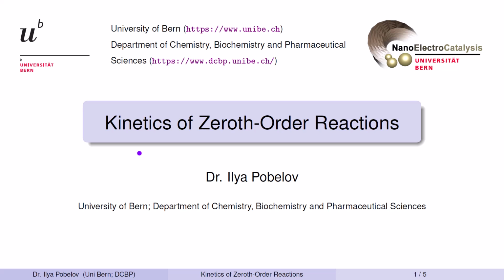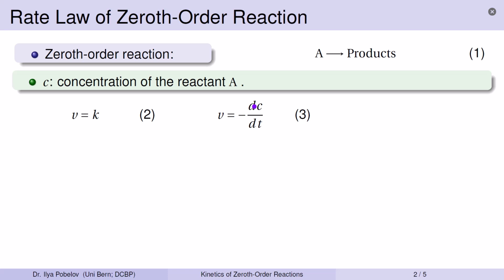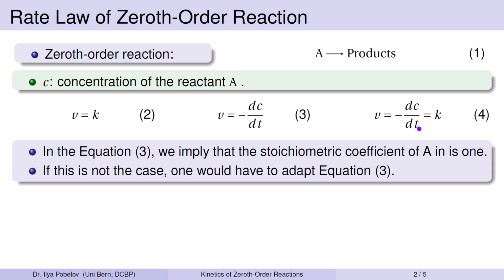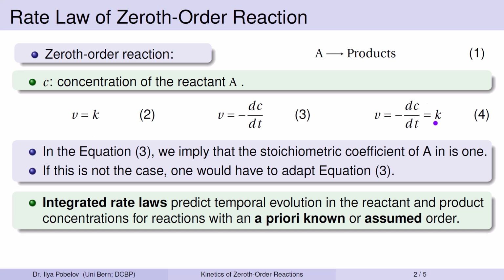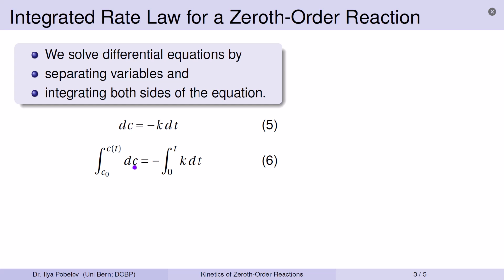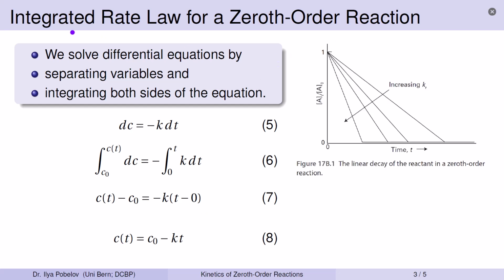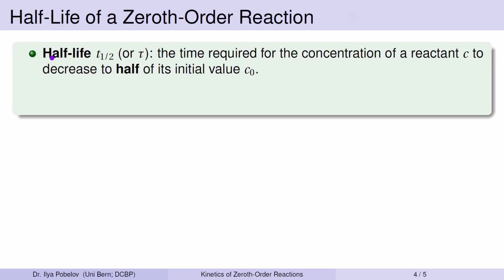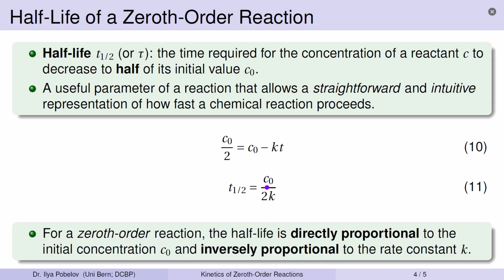311 - Kinetics of Zeroth-Order Reactions